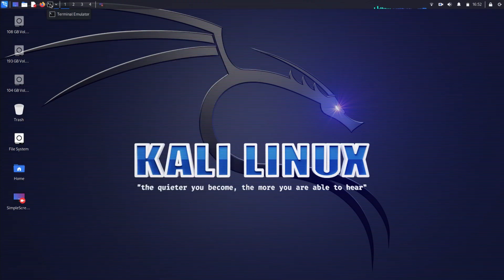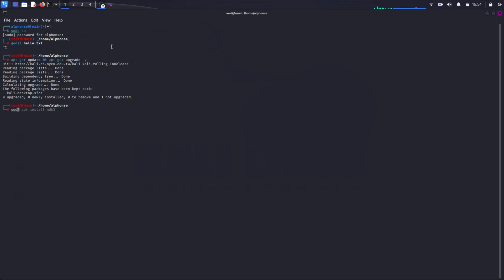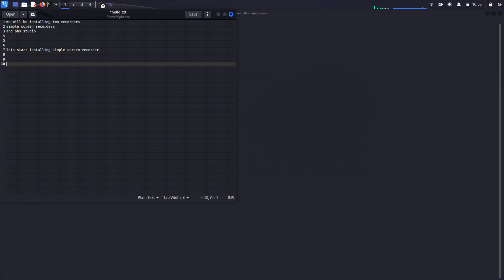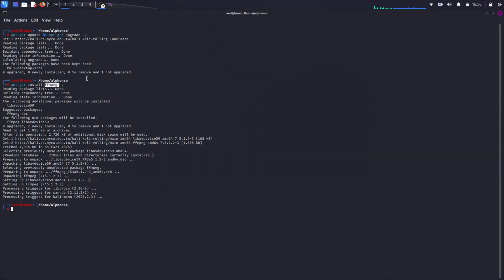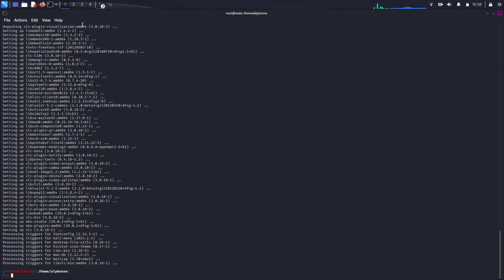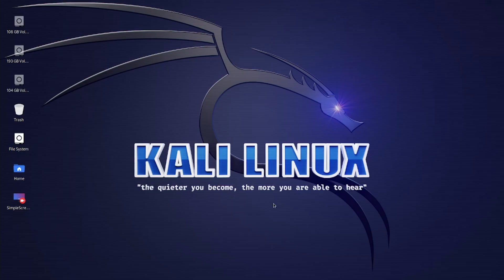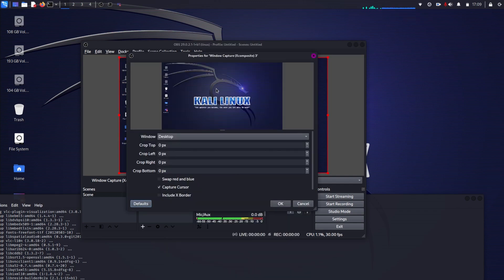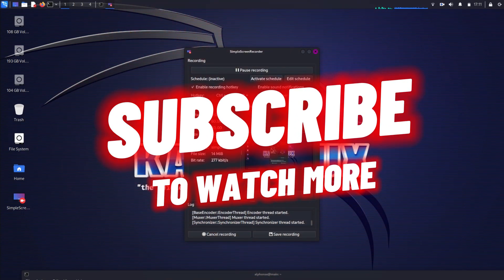How To Record Screen in Kali Linux | OBS studio in kali linux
in this video , i have mentioned two was to record screen in kali linux.
that is installing obs studio and installing simple screen recorder in kali linux